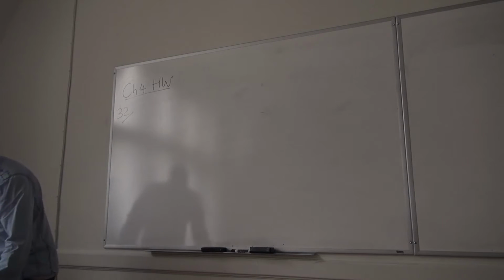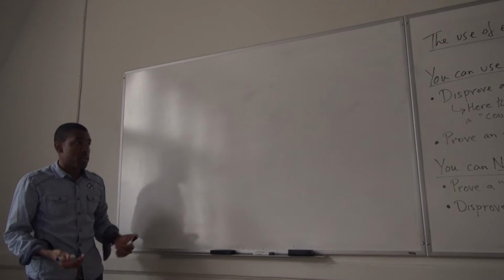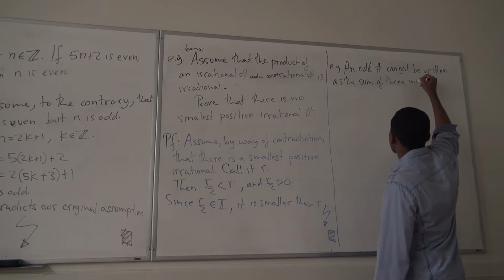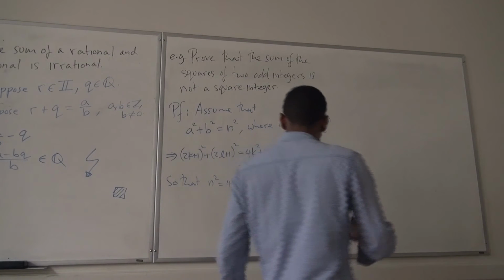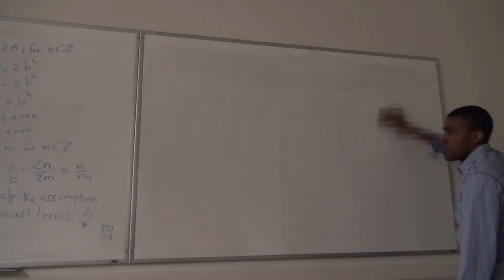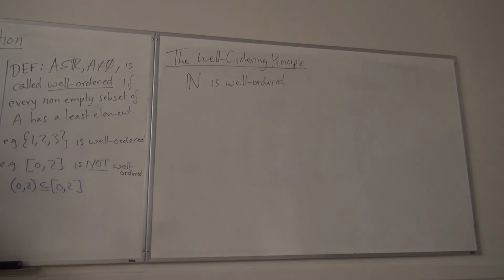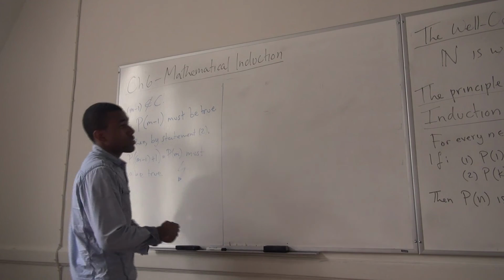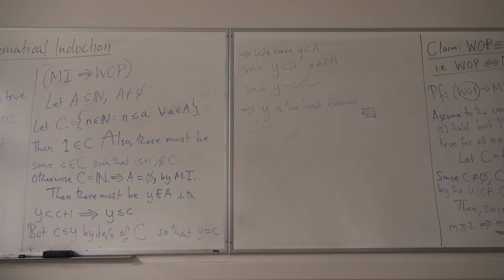Math 308 Lecture 9 - Proof by Contradiction, the Well Ordering Principle and Mathematical Induction